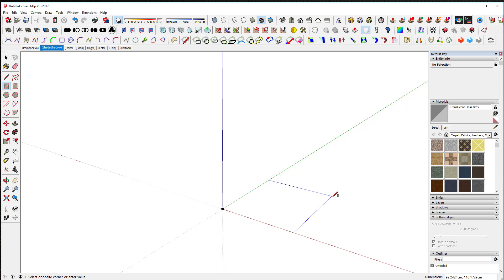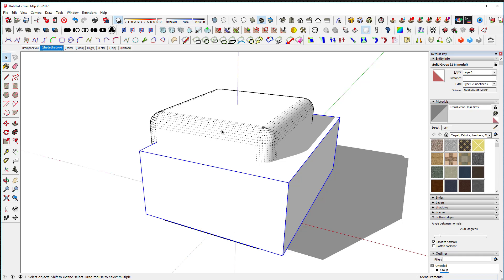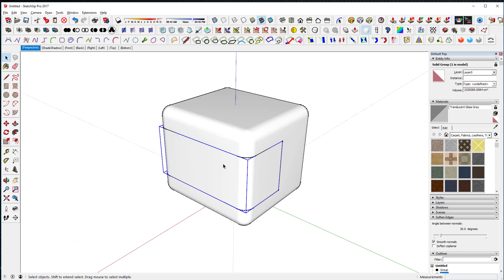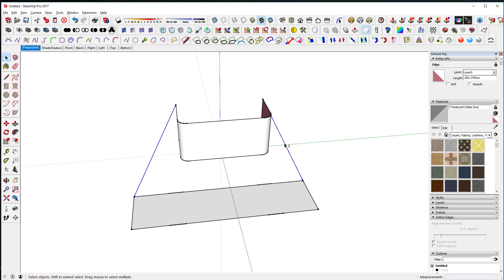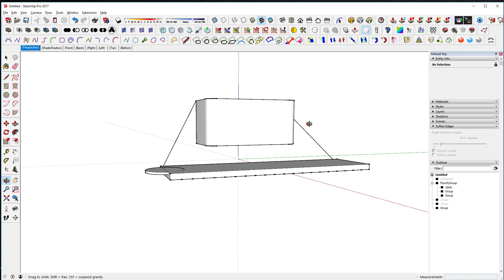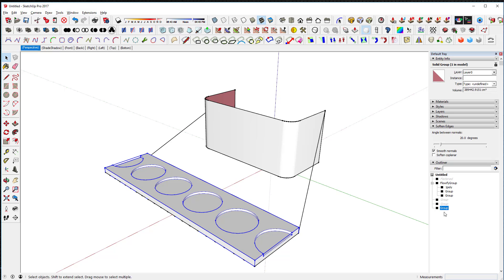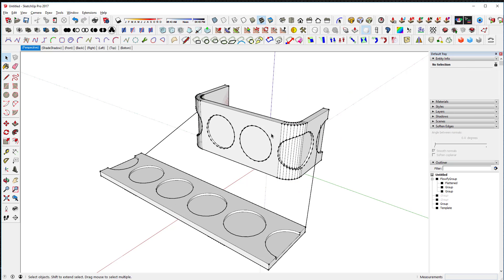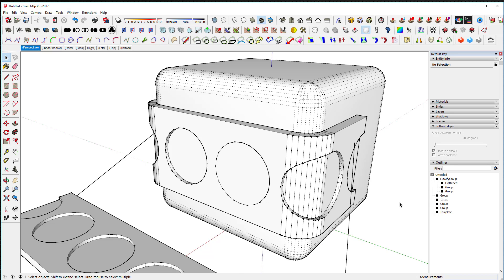SketchUp Flowify: The Basics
A quick tutorial going over the basics of the Flowify plugin for SketchUp. It is available at the SketchUp Extensions Store (for free).